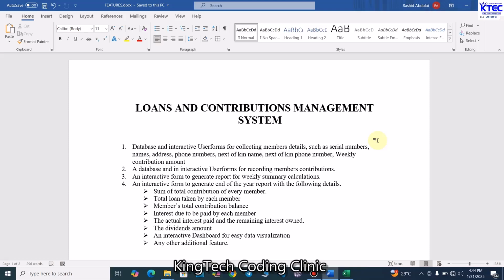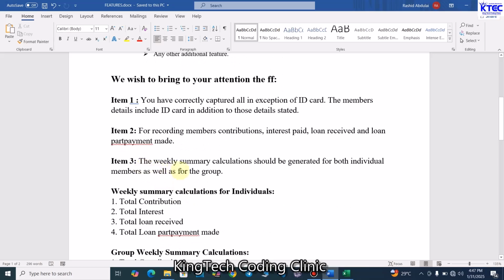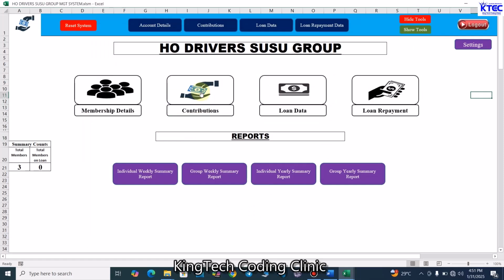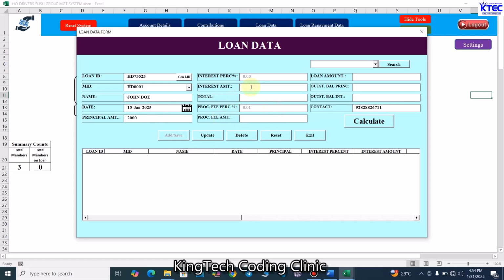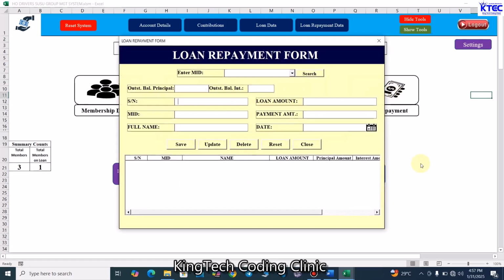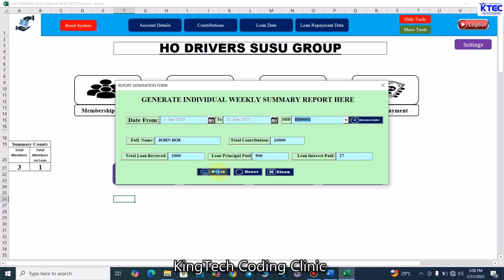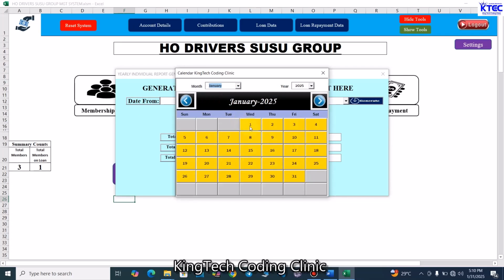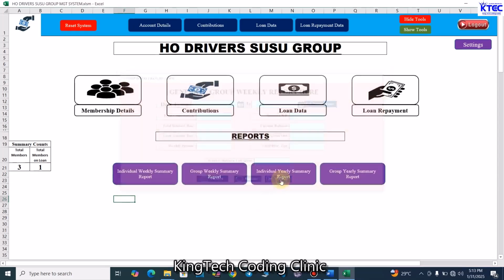LOANS AND SAVINGS MANAGEMENT SYSTEM IN MS EXCEL VBA